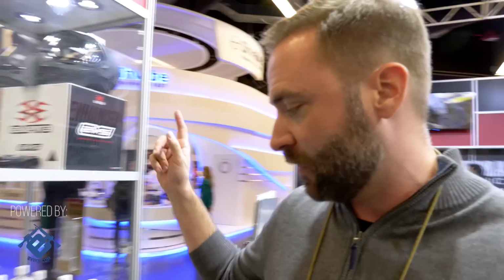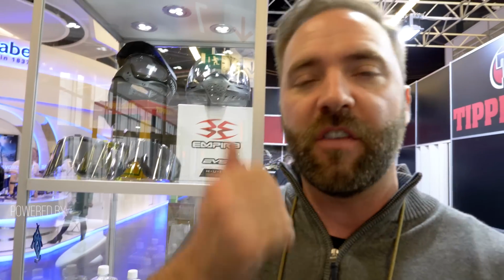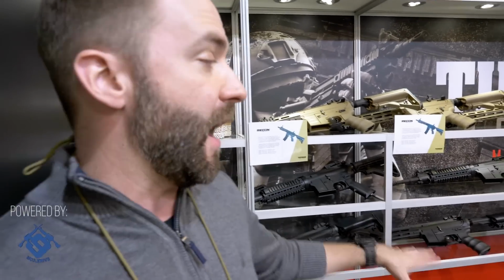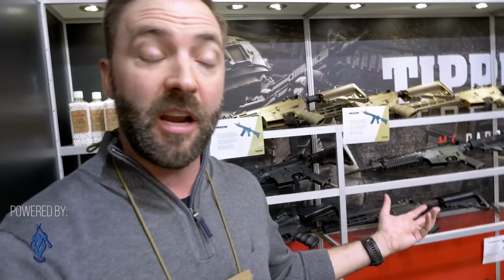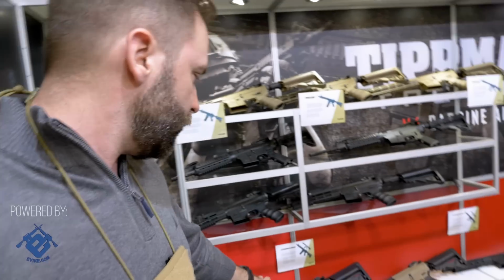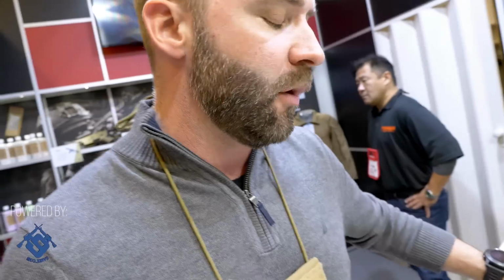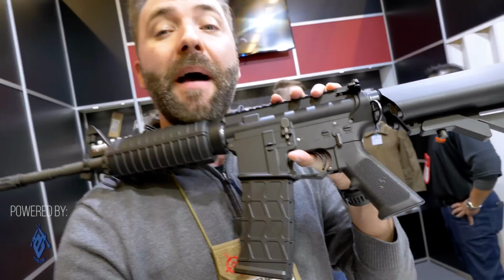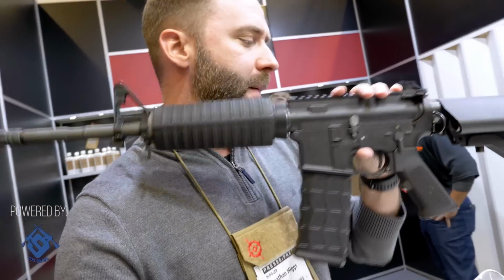Are They Really Going to Make It? - Tippmann at IWA 2018 | Airsoftology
Airsoftology Bio:
Welcome to the official YouTube channel of Airsoftology. We're making honest independent reviews, tossing out airsoft advice, answering your tech questions, and mixing in some epic gameplay footage every once and a while... all with a dash of humor.